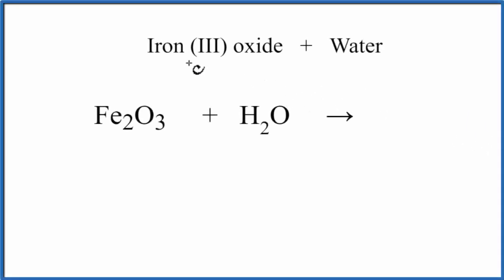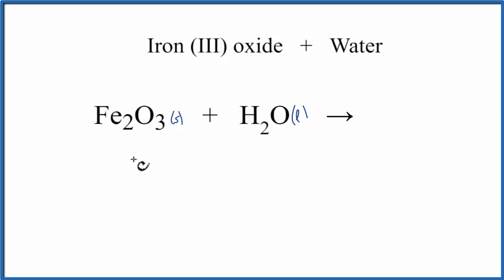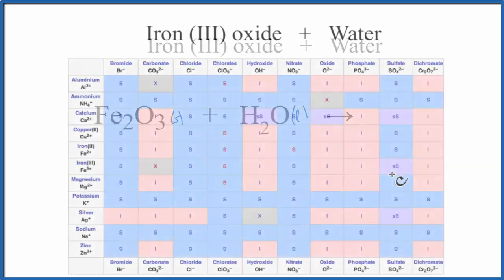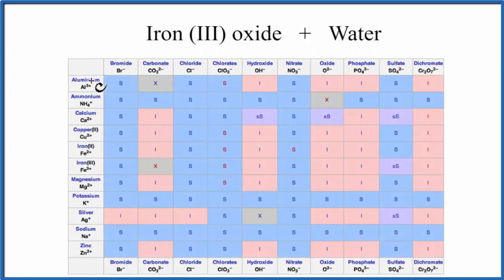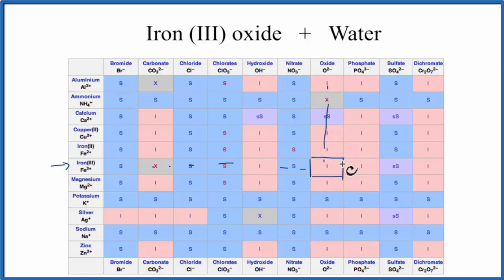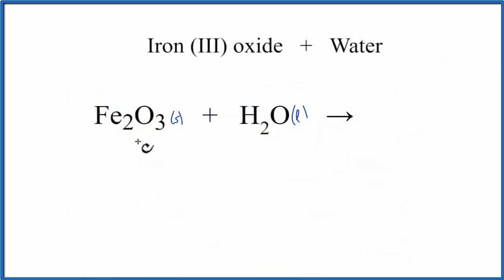How to write the equation for Fe2O3 + H2O | Iron (III) oxide + Water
In this video we will describe the equation Fe2O3 + H2O and write what happens when Fe2O3 is dissolved in water.

We can consult a solubility table to check and determine if Fe2O3 will dissolve in water. There are also a set of general rules to help remember which compounds are soluble, insoluble, or partially soluble.

When we check the solubility table, we see that Fe2O3 is insoluble. Essentially you end up with wet Fe2O3 when you mix Fe2O3 with water. Iron (III) oxide doesn’t dissolve or react with the water. Note that a miniscule amount may dissolve but this is small enough that we can ignore it and say that Fe2O3 is insoluble in water.